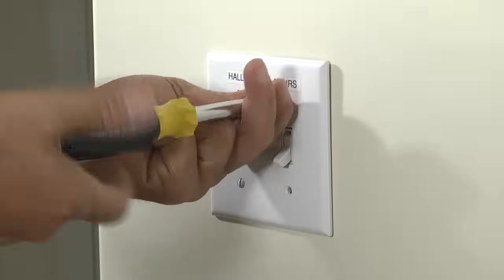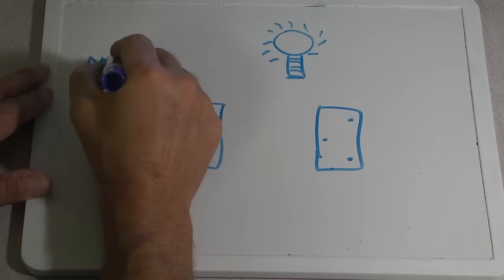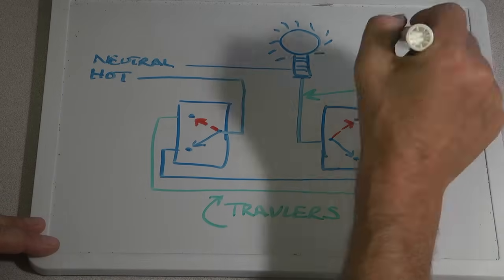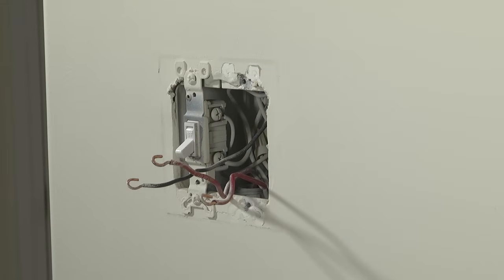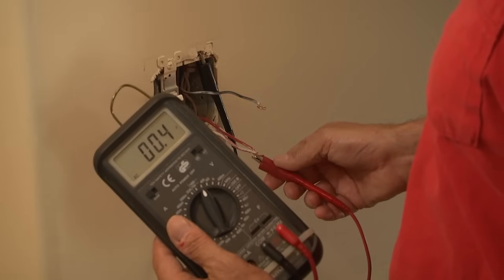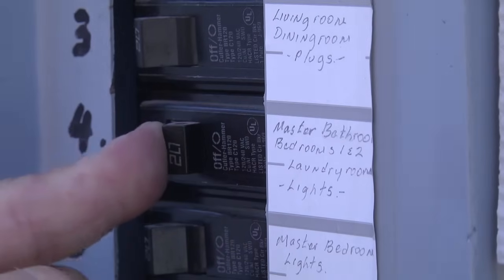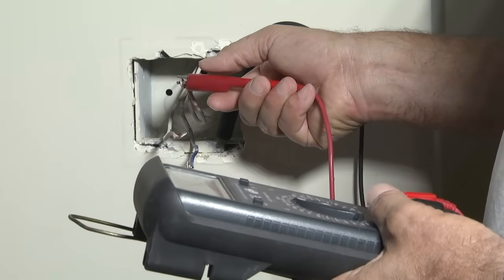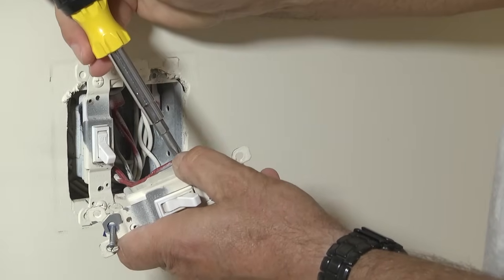Find the correct wiring for a 3-way switch in 2-minutes!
How to determine the correct wires to attach to a 3-way switch when the wire and screw terminal color code is not certain. It's a foolproof way for a proper connection!